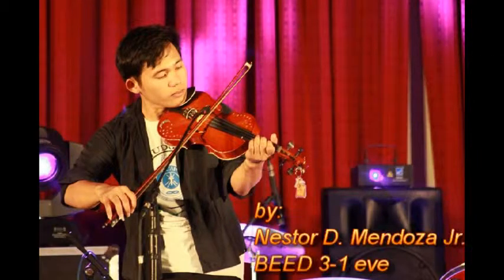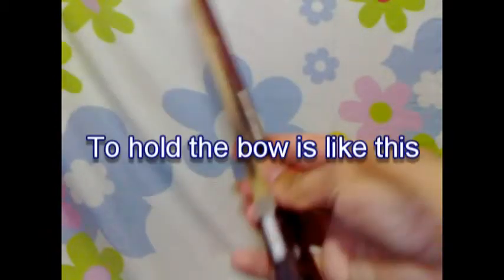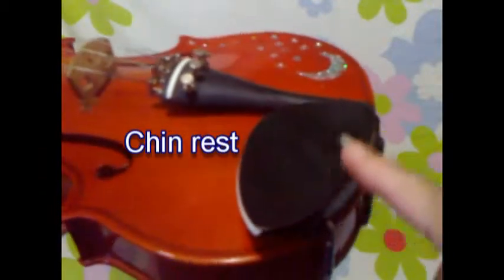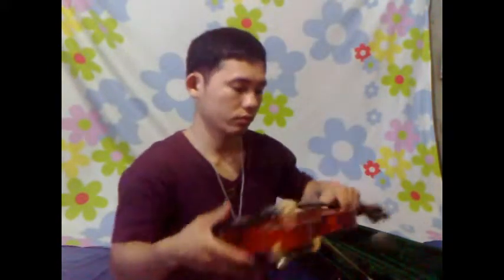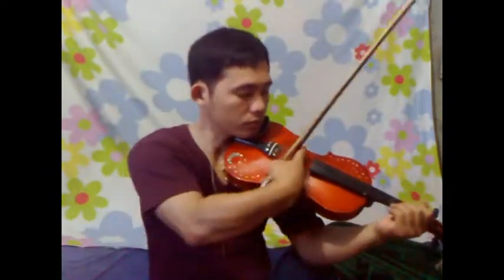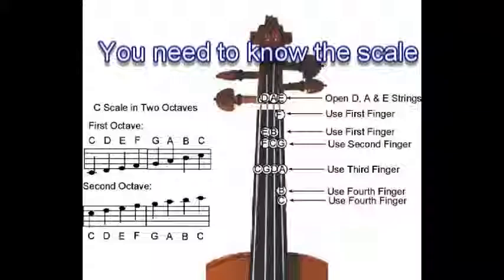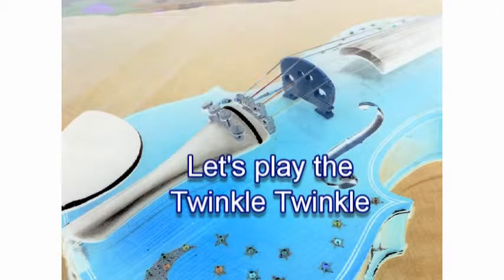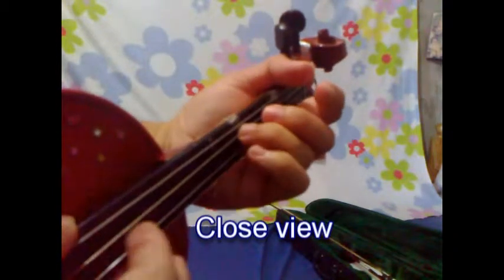the HOW TO play violin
I just made it for project purpose only and for my own style of teaching violin.. GOD Bless..(^^,)